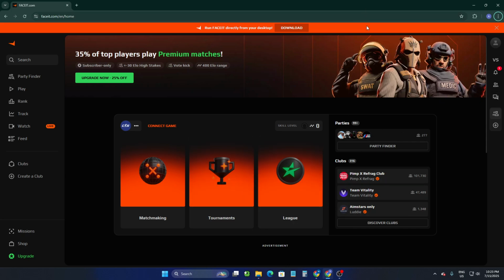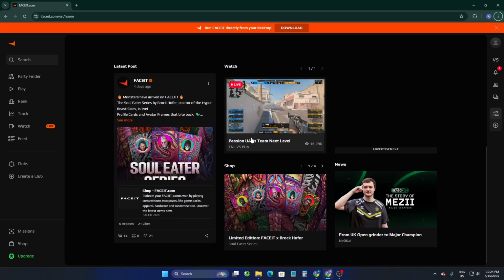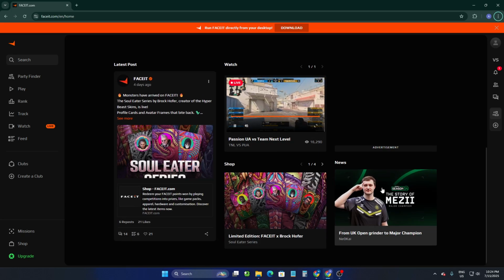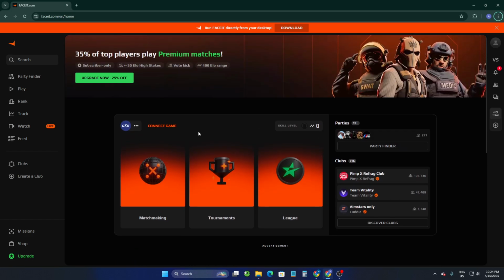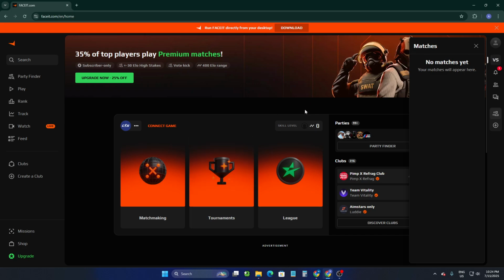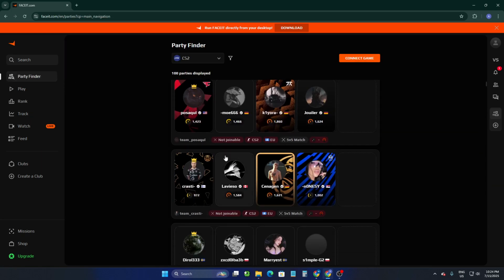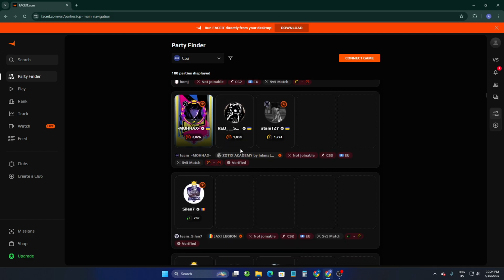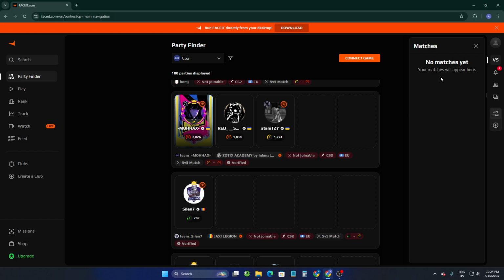How To Watch Faceit Demo CS2 - 2025 (FULL GUIDE)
In this video, you'll learn how to watch Faceit demo CS2 2025 F step by step. Whether you're reviewing a competitive match or analyzing gameplay, this guide will help you access and watch CS2 Faceit demos easily using Faceit platform tools and CS2 demo viewer features.